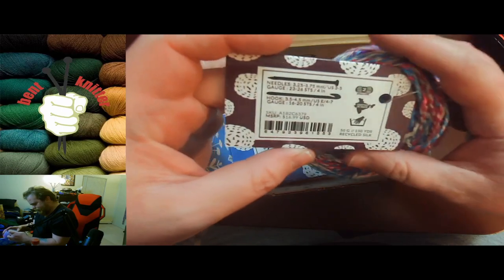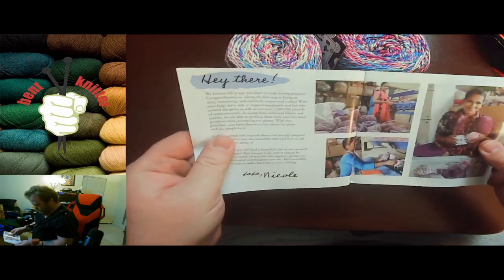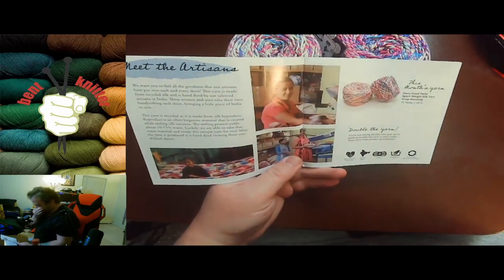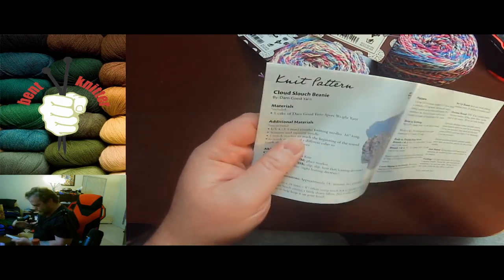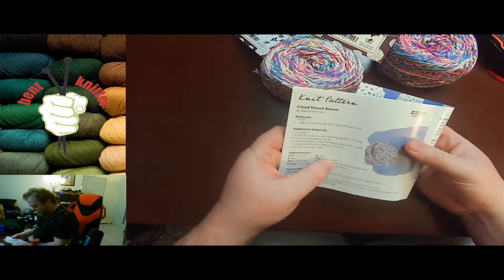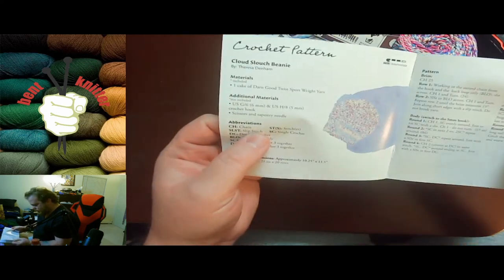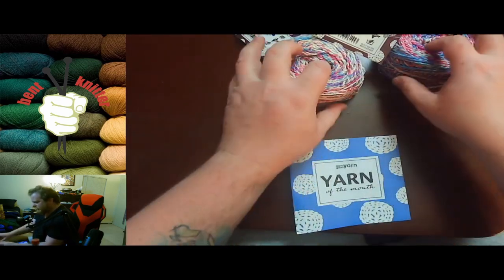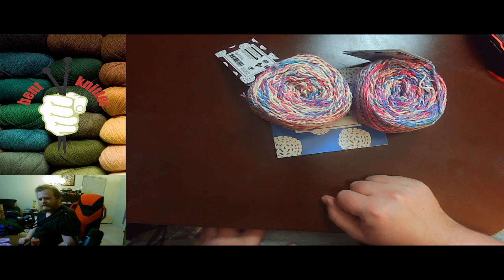Darn Good Yarn: Yarn of the Month Club #26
I'm now on Redbubble, come check it out: thebentknitter.redbubble.com

This week we are going to be jumping back in to Darn Good Yarn with another Yarn of the Month club box. This box is #26